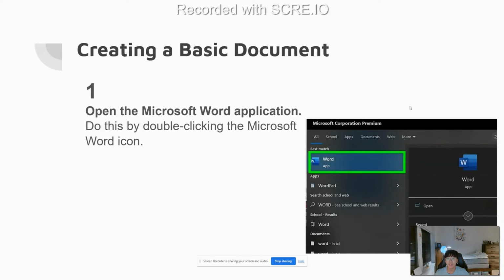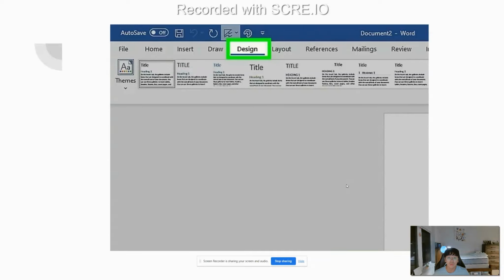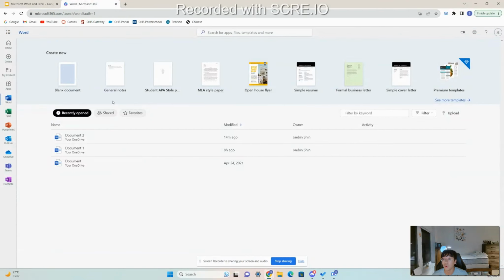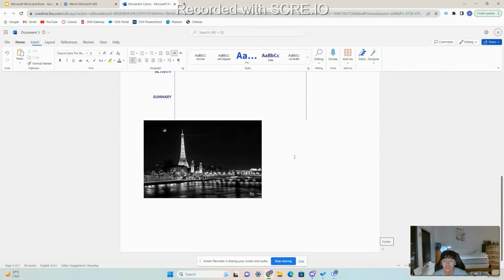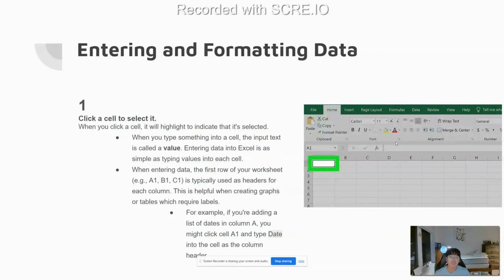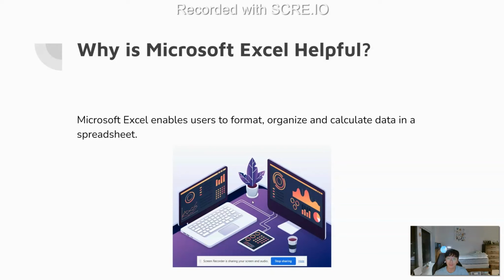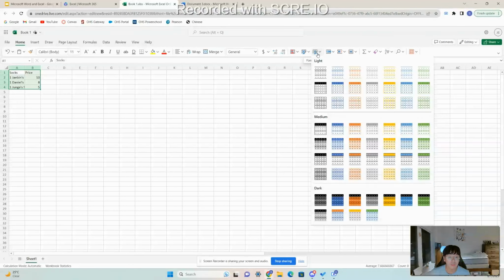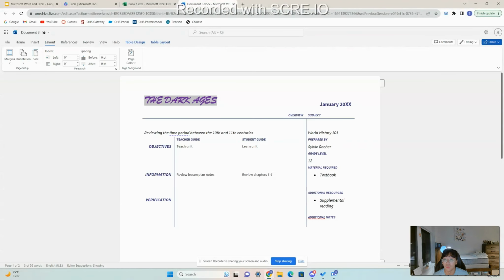How to use Microsoft Word and Excel